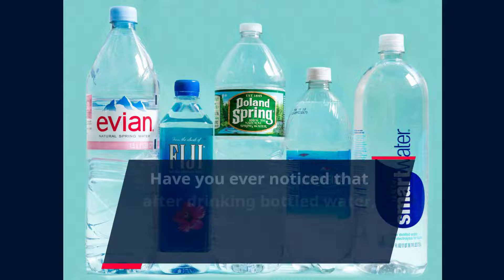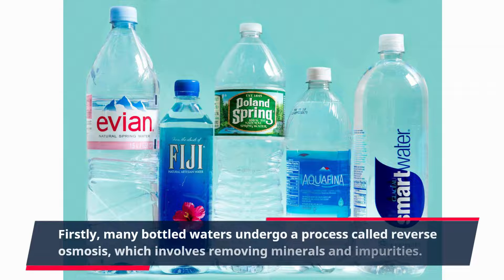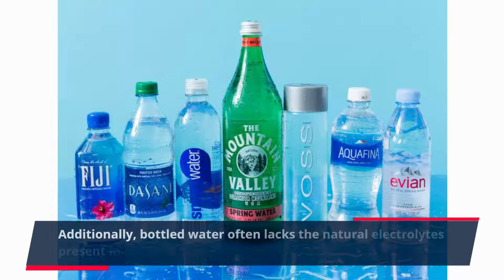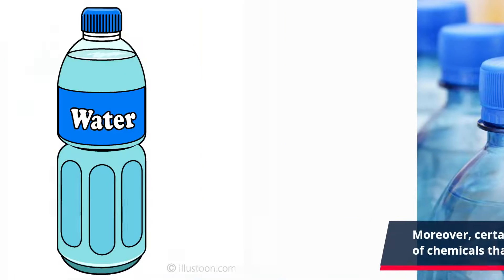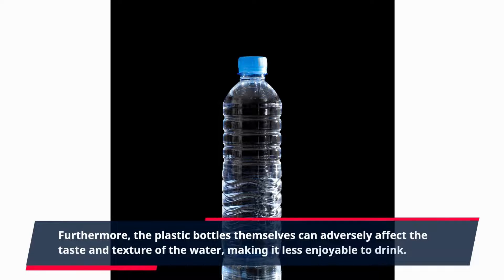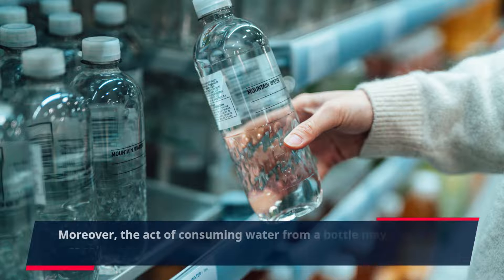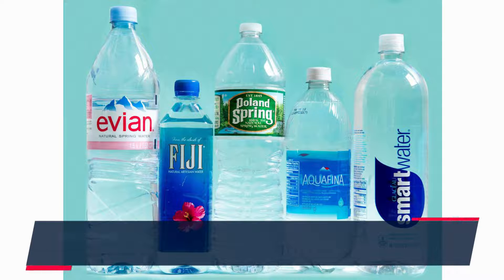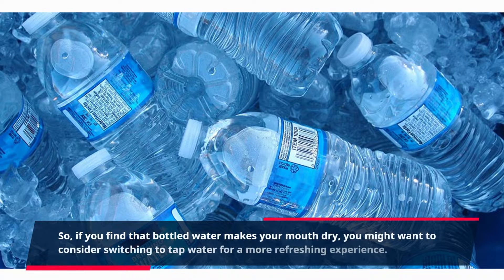Why Does Bottled Water Make My Mouth Dry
In this video, we delve into the fascinating topic of why bottled water can sometimes leave our mouths feeling dry. Join us as we explore the various factors that contribute to this phenomenon, including the mineral content of the water, the packaging materials used, and the process of filtration. Through scientific explanations and expert insights, we aim to uncover the reasons behind this common experience and provide valuable information to help you make informed choices about the water you consume. Stay hydrated and informed by watching this thought-provoking video!